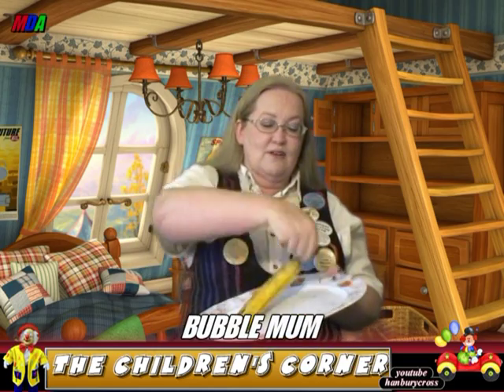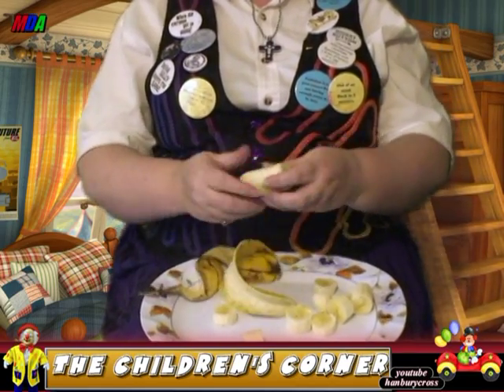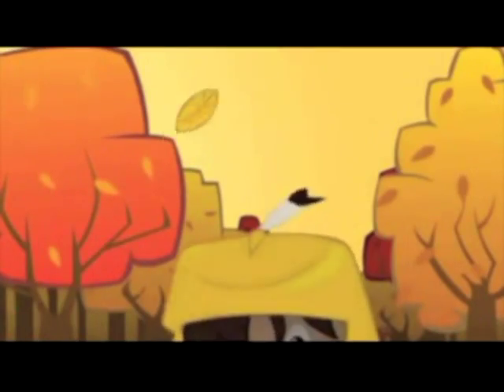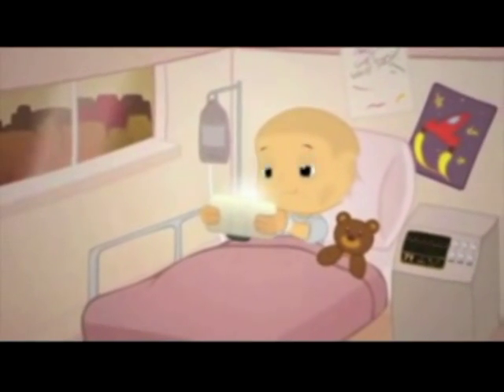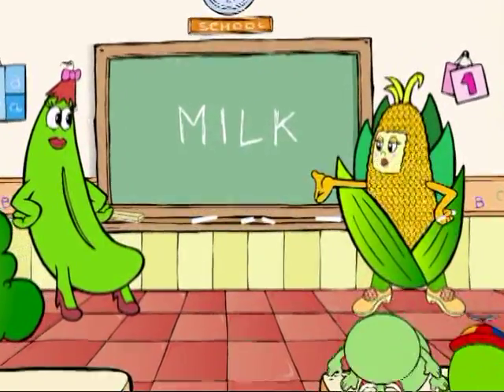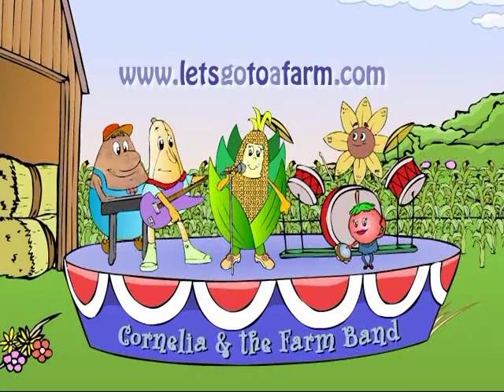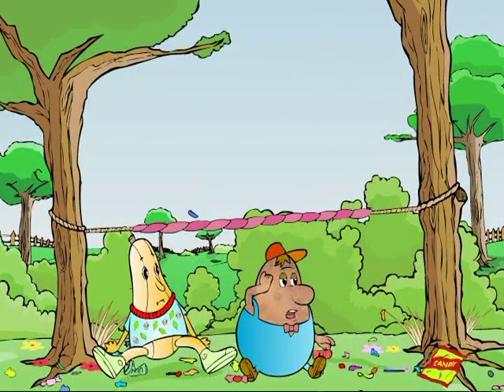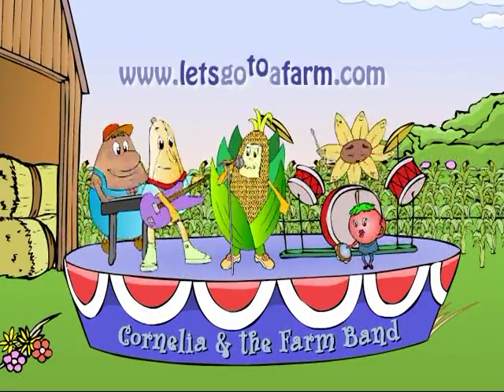The Childrens Corner BUBBLE MUM AND KINDERMAN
half hour children's variety entertainment show.  Kinderman wrote all of his own songs.  Kids love singing along with him.   He is a great legend a three-time Emmy Winner.    We miss you Kinderman.